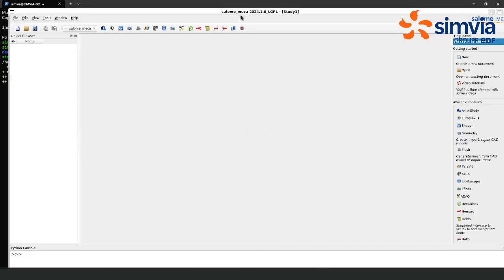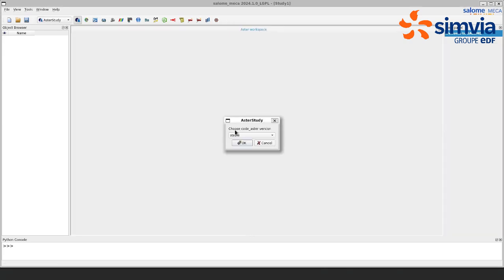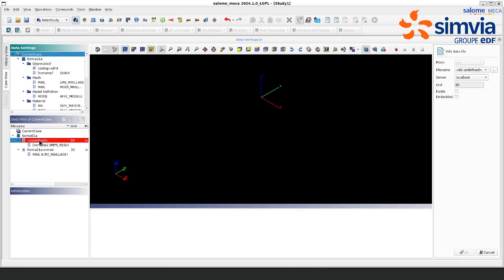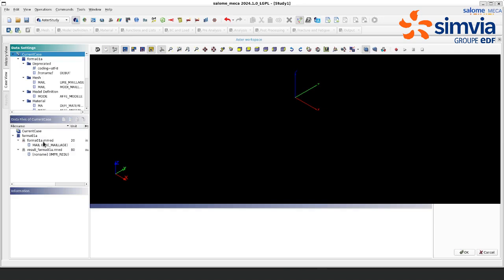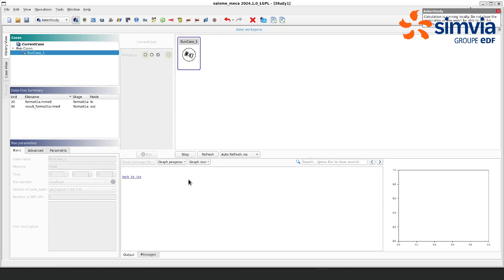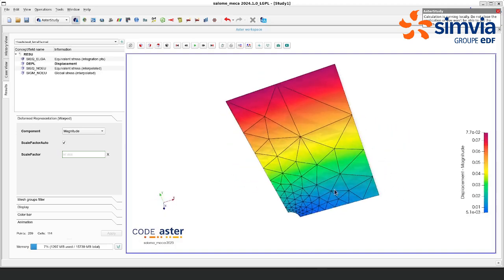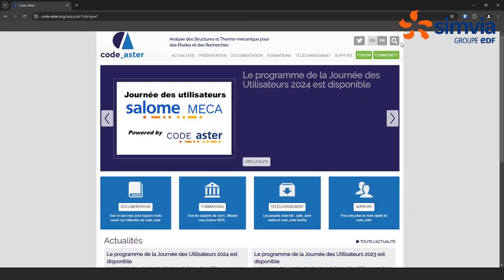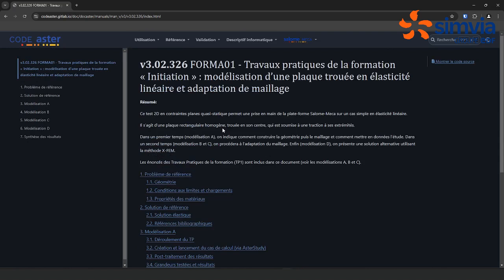[Tips & Tricks] Run a test case with salome meca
Learn how to open and run a test case of Code_Aster within Salome_meca. There are many test case you can try, all of them are documented.
Salome_meca is a version of the salome platform software (an open source CAO and meshing software) that includes code_aster, EDF R&D finite element solver for solid mechanics. Feel free to download and use it !